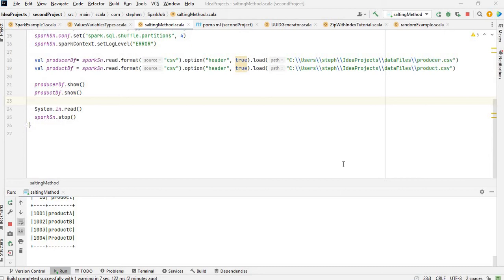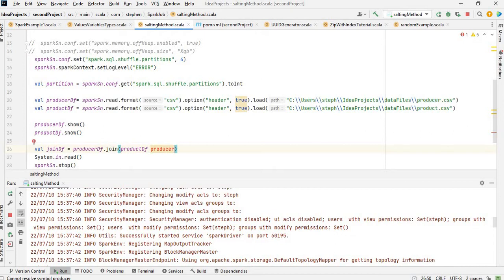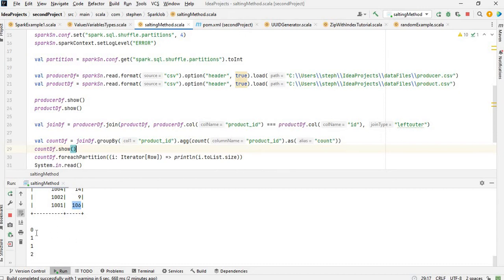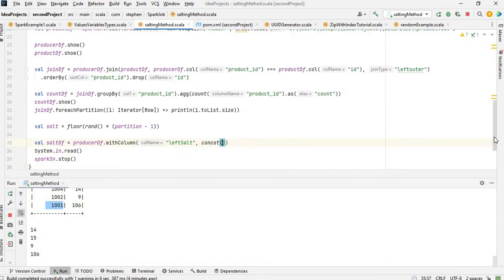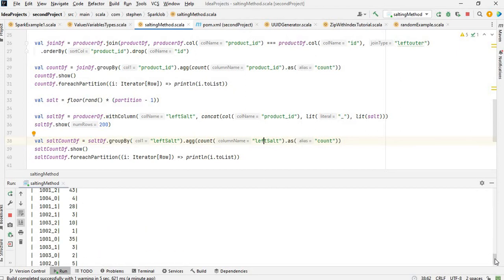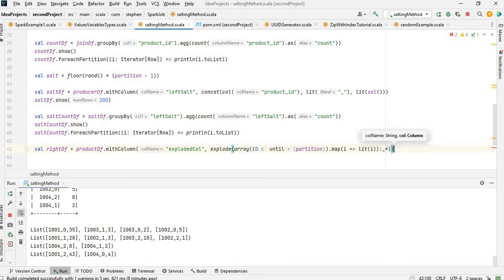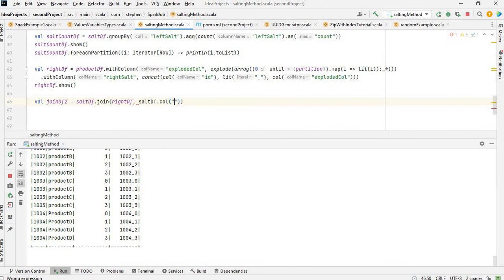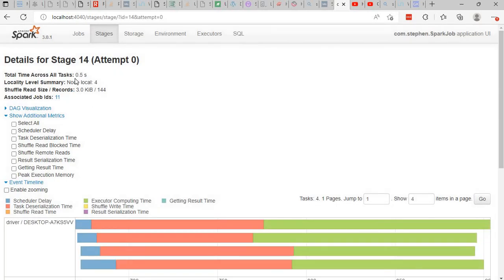How To Use Salting Technique In Spark: Salting | Intellij | explode | concat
In this video, you will learn how to implement salting technique in Spark to address data skewness. I spend the first few minutes doing a join of two dataframes without using salting. Later, in the video, I applied salting and do the same join on the two dataframes, then compare the duration differences between the two joins on Spark UI.